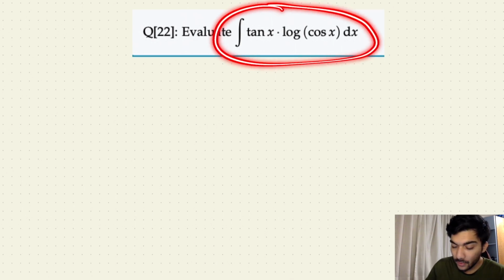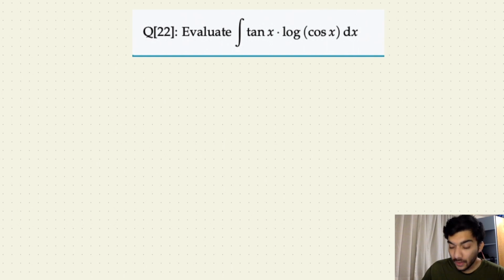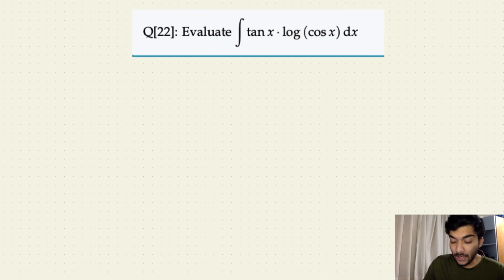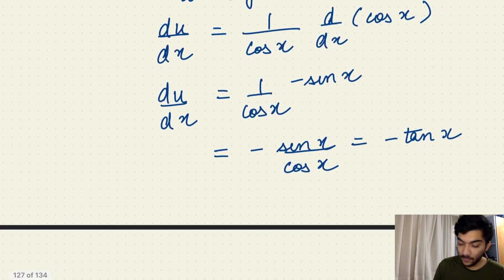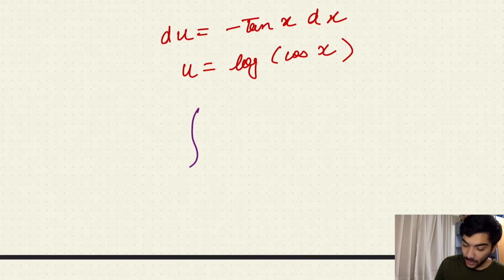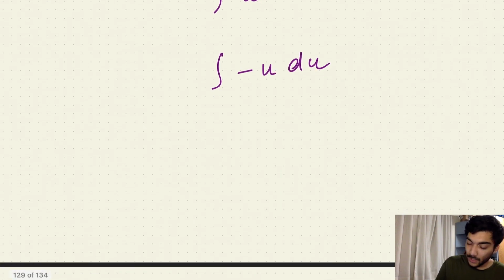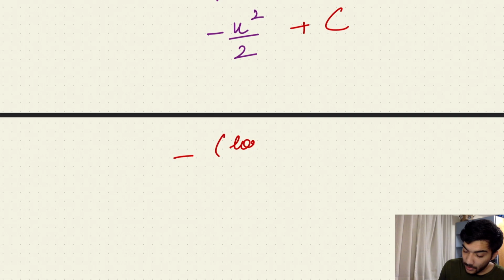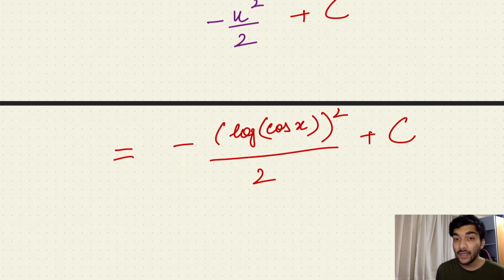Mastering Integration: The Substitution Method for Solving Indefinite Integrals: A Complete Tutorial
Title: Mastering Integration: The Substitution Method for Solving Indefinite Integrals – A Complete Tutorial

Description:

Dive deep into the world of calculus with our step-by-step tutorial on solving indefinite integrals using the substitution method! Whether you're a student looking to sharpen your skills or a lifelong learner curious about the intricacies of mathematics, this video is your ultimate guide.

What You'll Learn:

- Fundamentals of Integration: Refresh your knowledge on the basics of indefinite integrals.
- The Substitution Technique: Understand the concept of u-substitution and when to apply it.
- Complex Integrals Simplified: Watch as we break down the process of integrating the function tan(x) * log(cos(x)) dx.
- Problem-Solving Strategies: Gain insights into efficient strategies for tackling tricky integrals.
- Practice Problems: Follow along with example problems to solidify your understanding.

Engage with Us:

- Share your questions in the comments; we love helping you out!

Embark on your journey to mastery in calculus with us. Hit the play button and let's get those integrals solved!